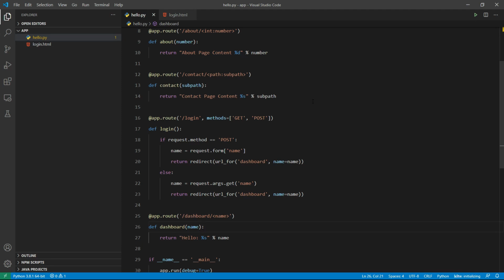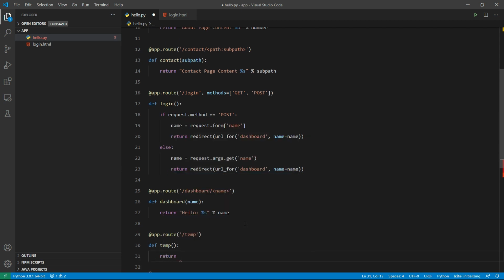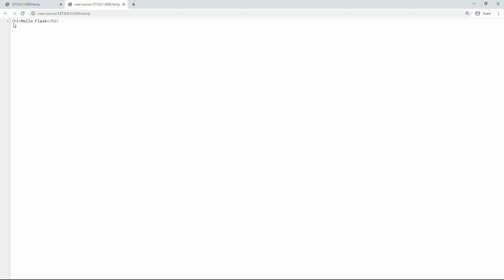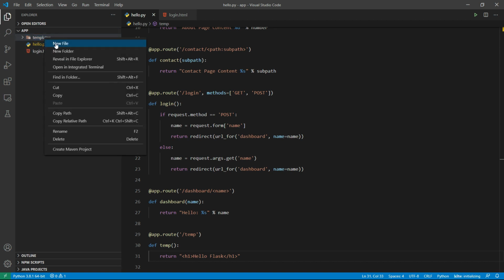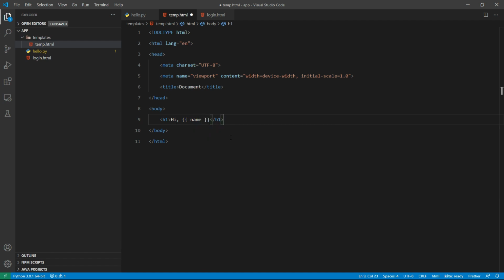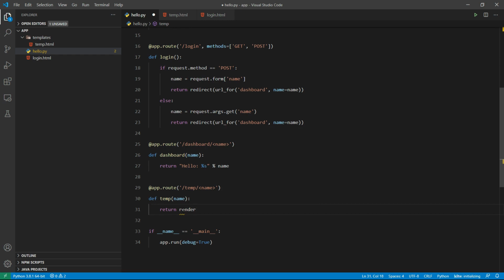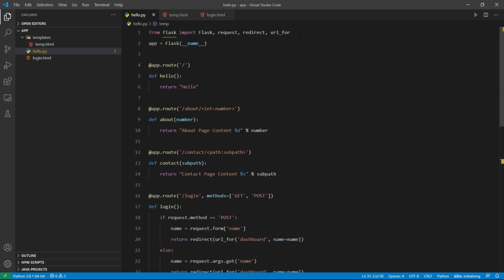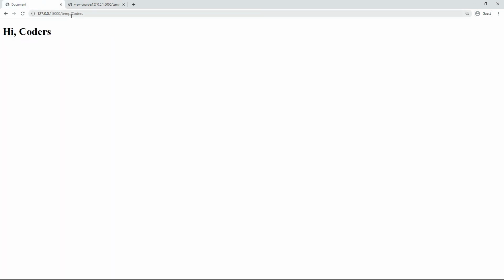Flask templating with Jinja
In this lesson we have talked about the jinja2 templating engine that comes by default with Flask.